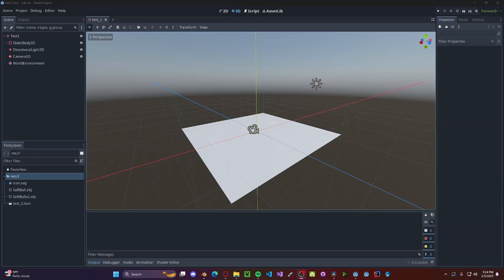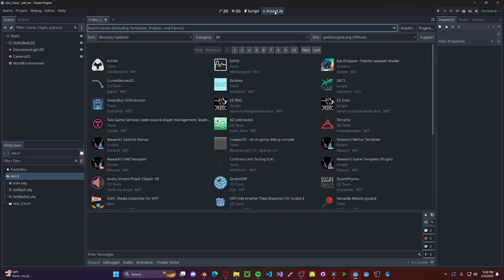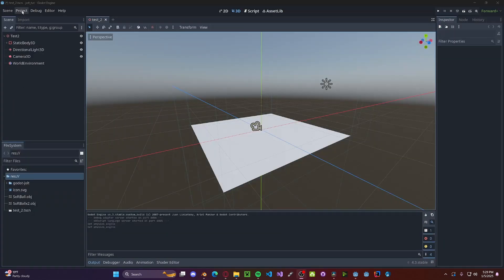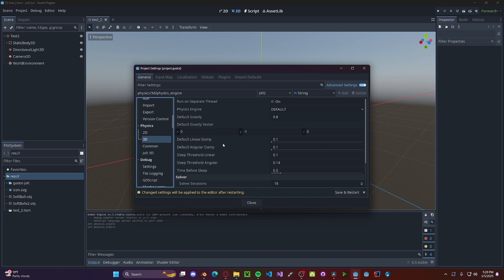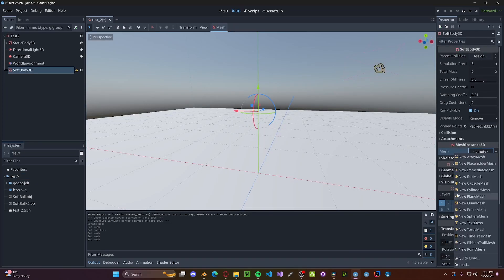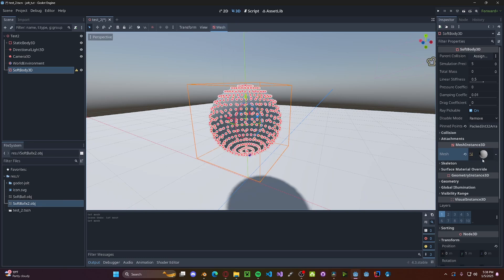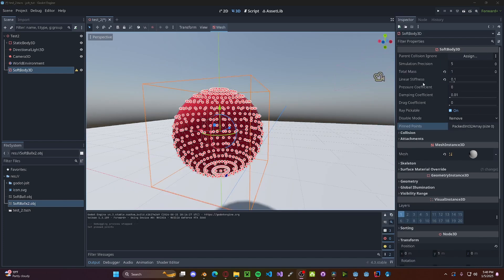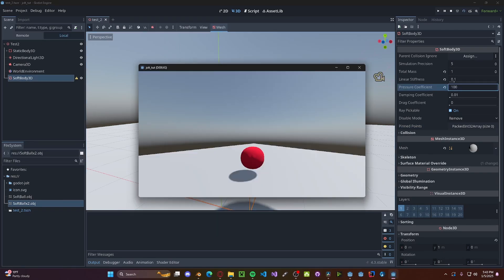Godot 4 SoftBody Physics Tutorial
Quick tutorial on how to implement SoftBody physics in Godot 4!

Shout out to @_PiCode for the basis of this video
Original video: